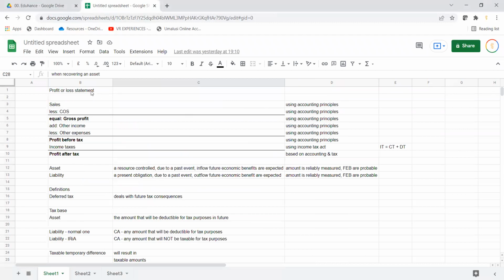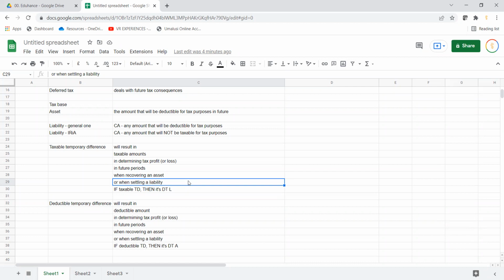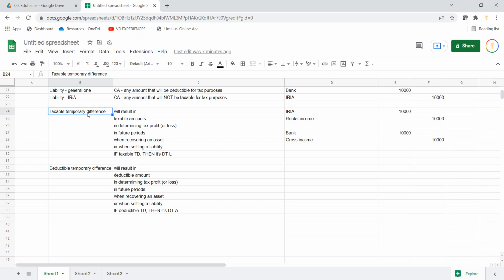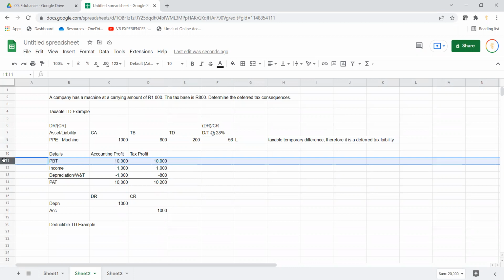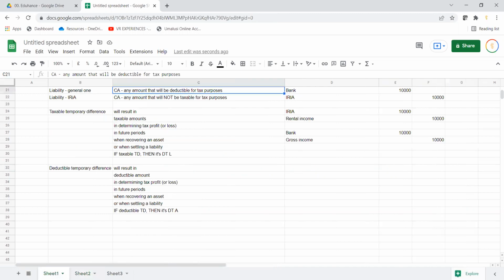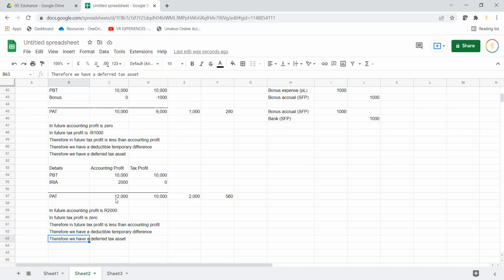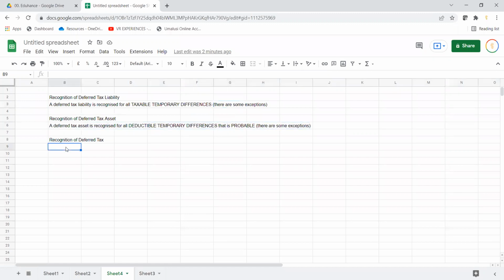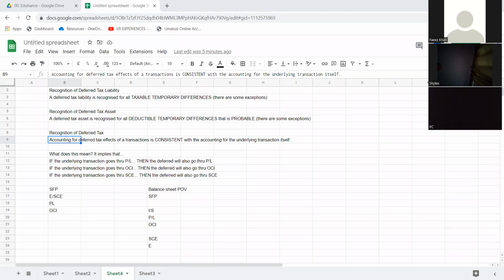Deferred Tax - IAS 12 | Free Masterclass Day 2 of 3